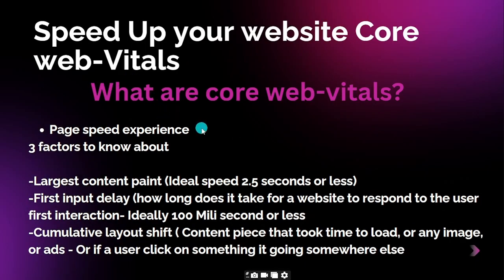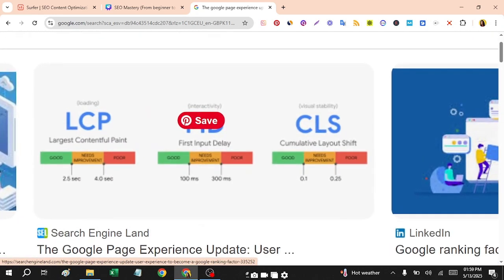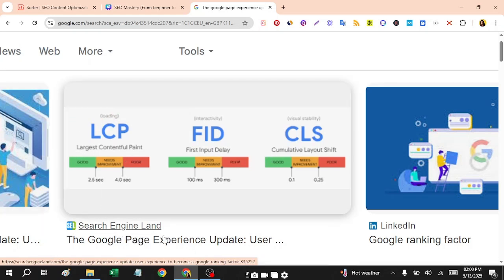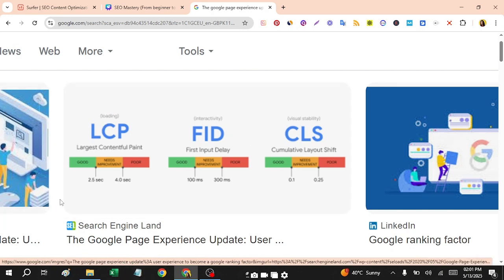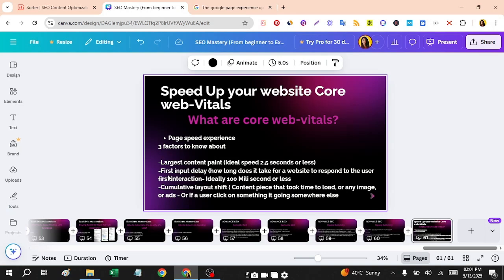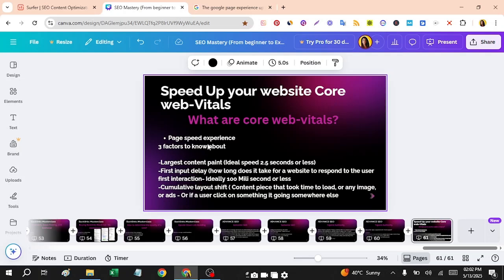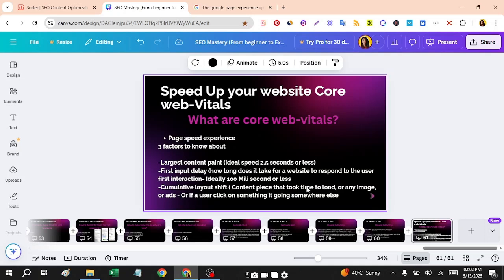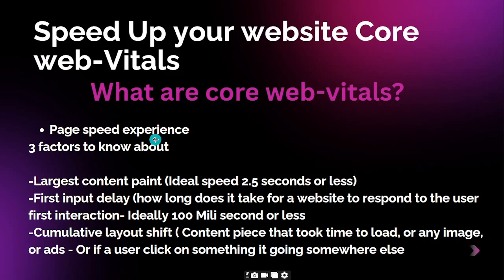Speed Up your website core web Vitals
In this video you'll learn "Google update:Core web vitals" And how you can improve your site speed.